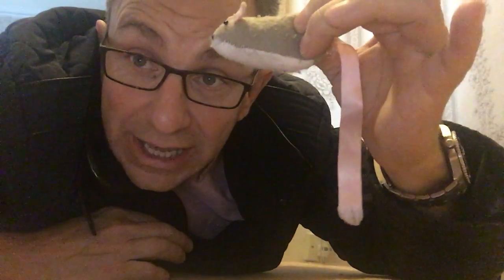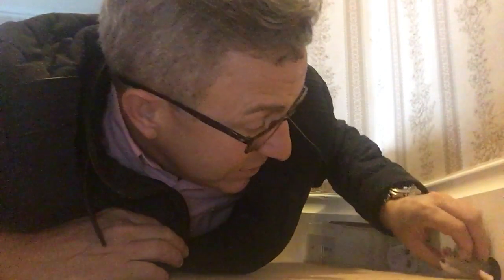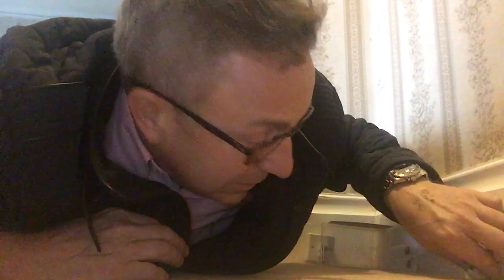The Yorkshire Surveyor - Mouse in a hole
For more information on how you can save money and make the most out of a proper survey, then